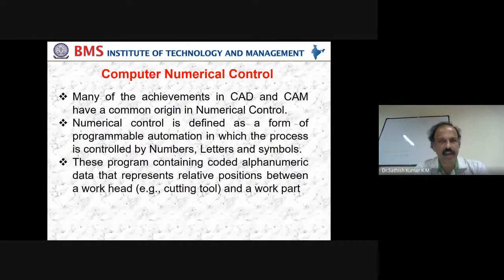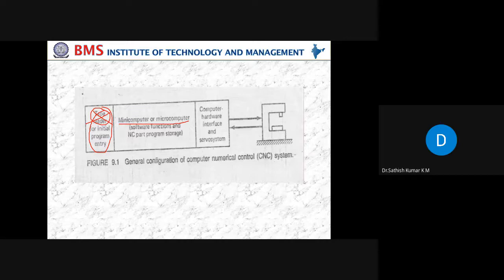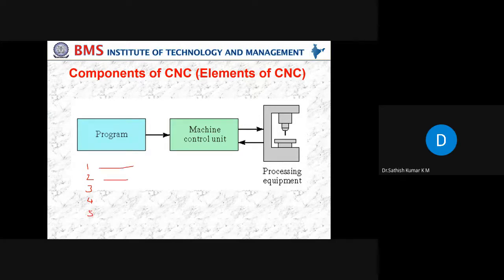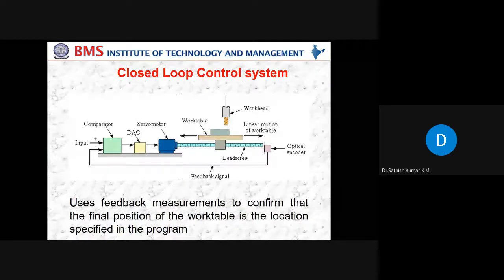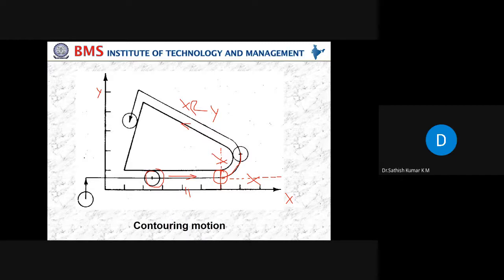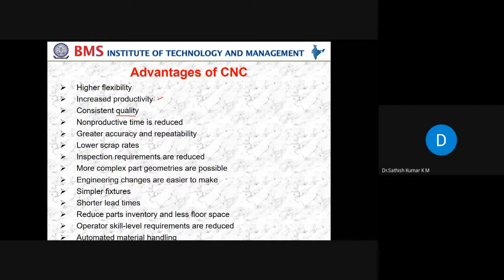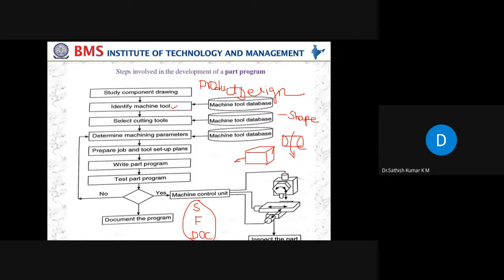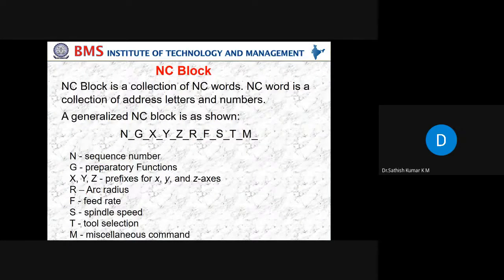VI SEM CIM 01 06 2020